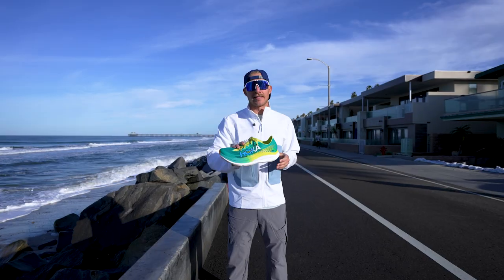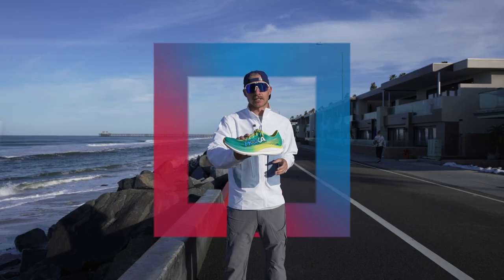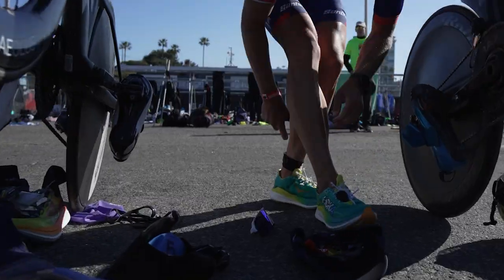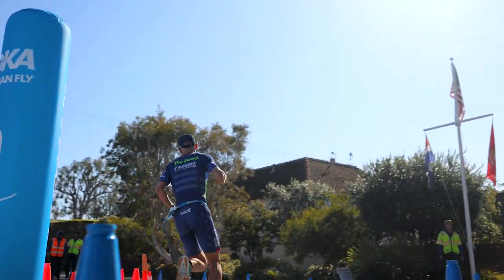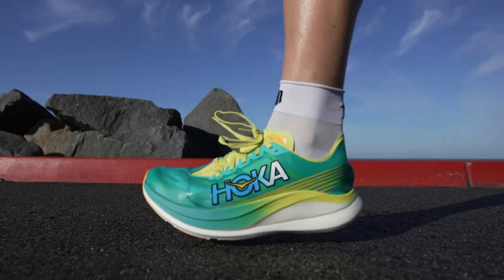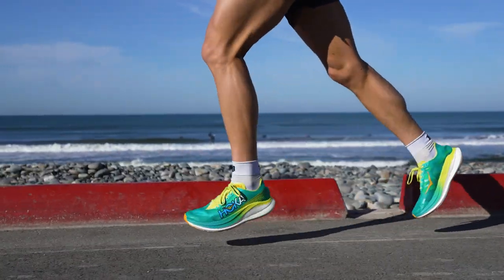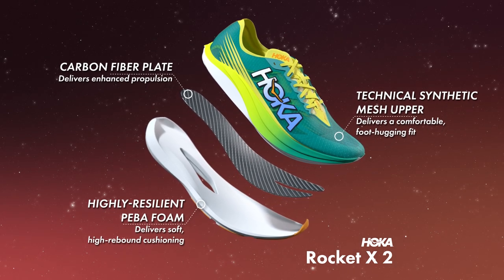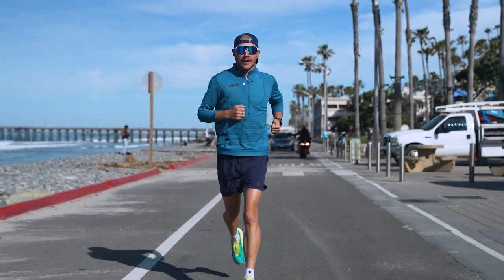Tackling triathlon brick workouts with Ben Kanute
Triathlon is all about transitions and the Rocket X 2 helps Ben Kanute feel fresh going from bike to run. Responsive ✅ Cushioned ✅ Fast ✅